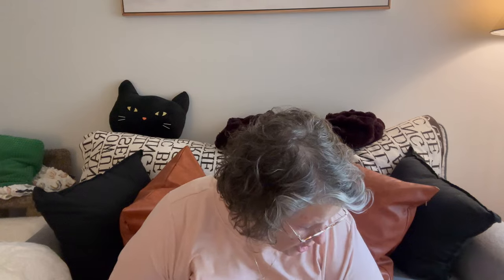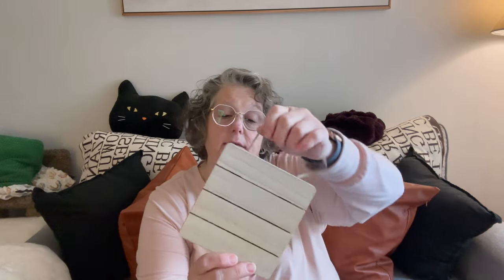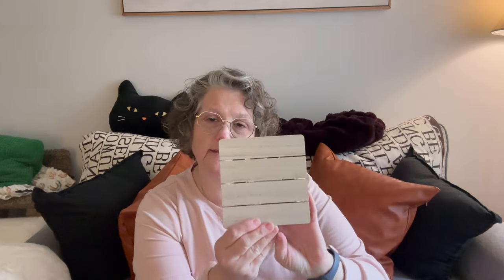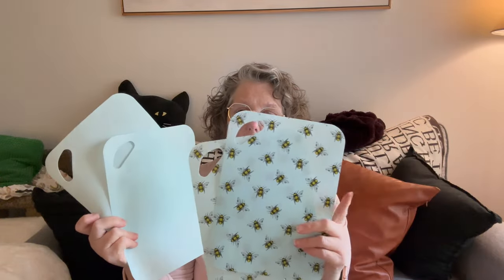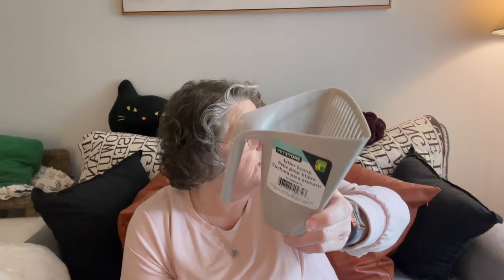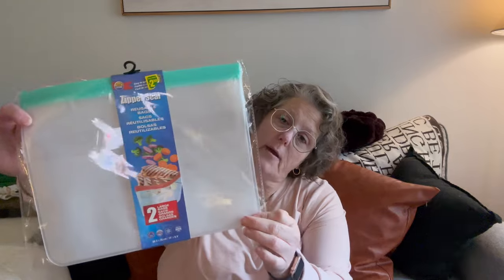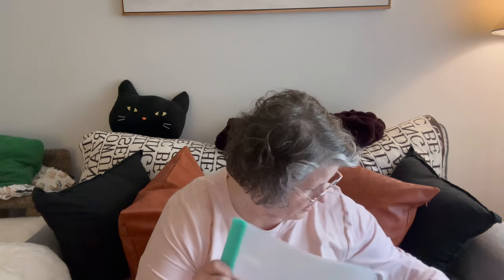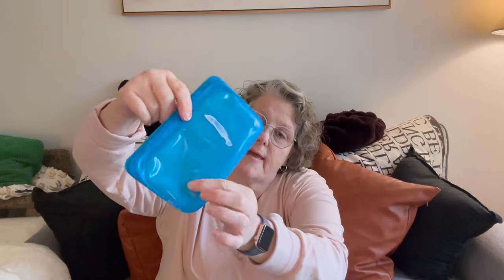Dollarama Haul 2024 | International Shopping Haul